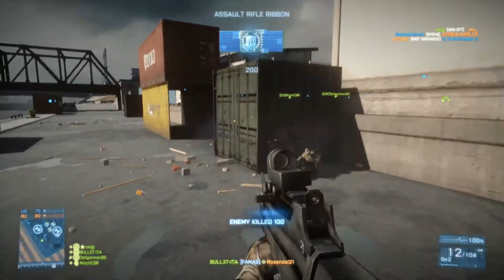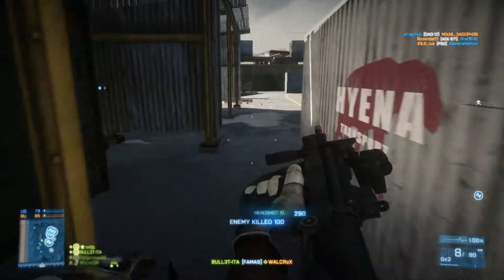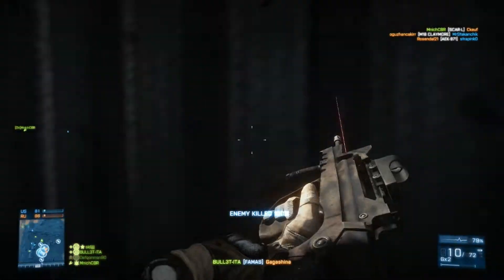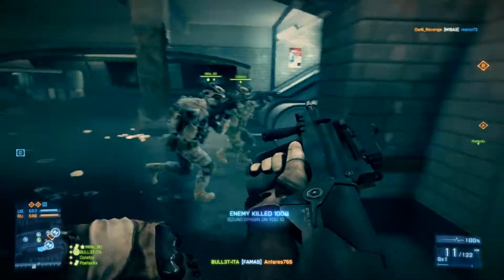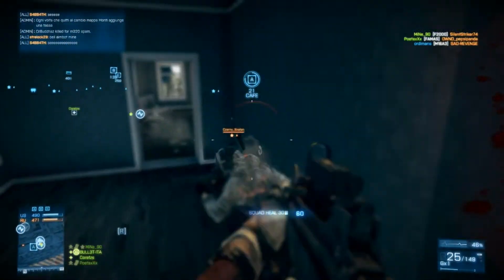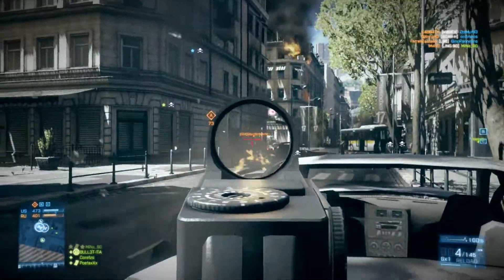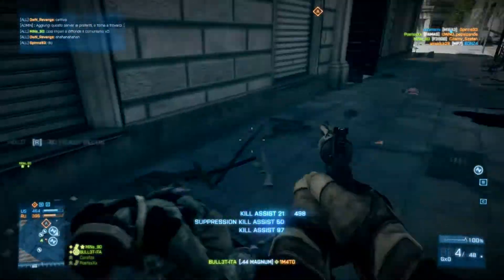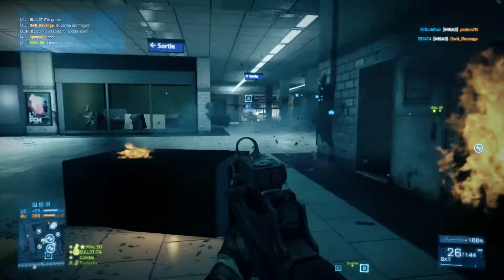FAMAS - Weapon Guide - Battlefield 3 - BF3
A quick view of the FAMAS! Enjoy!